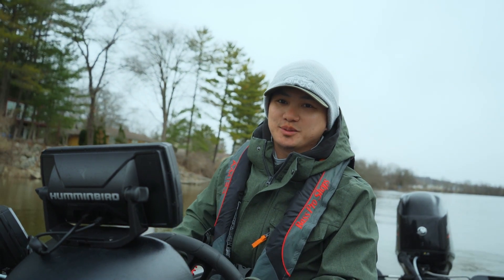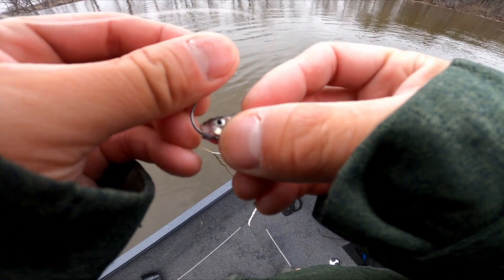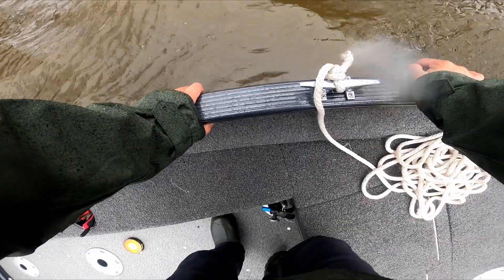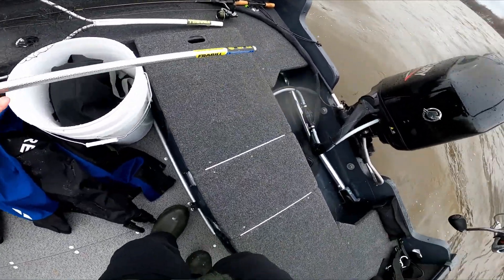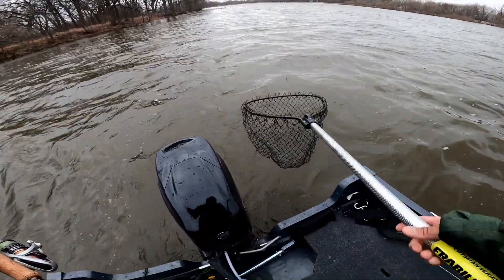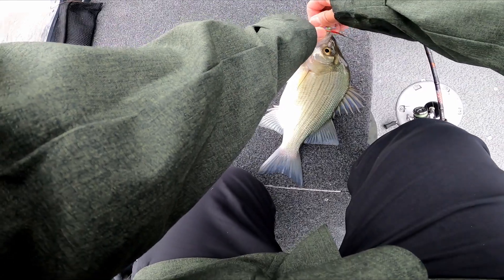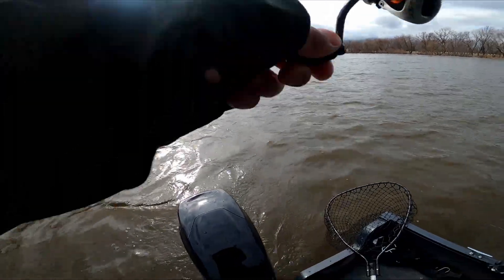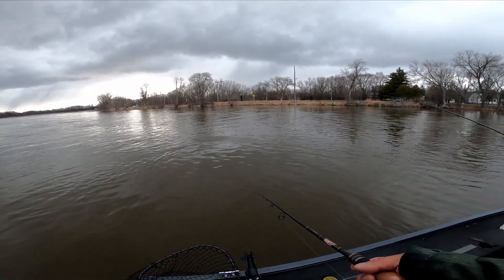Crushing Walleyes In Windy Condition- Picked Up Subscriber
Camera Gear:
Gopro Hero 8 Black
Sony A7C